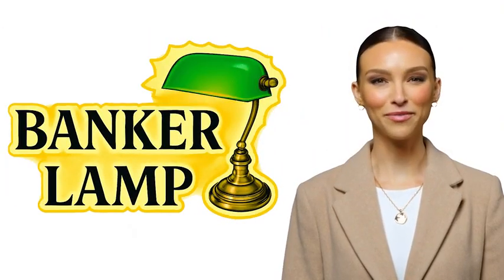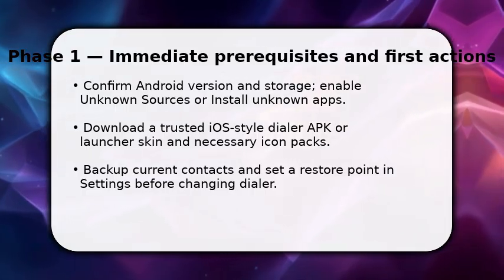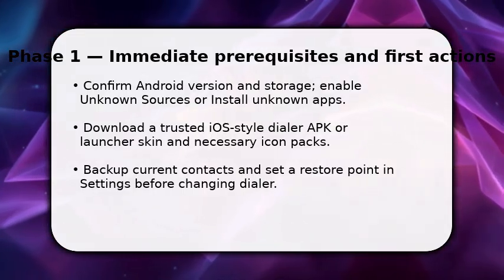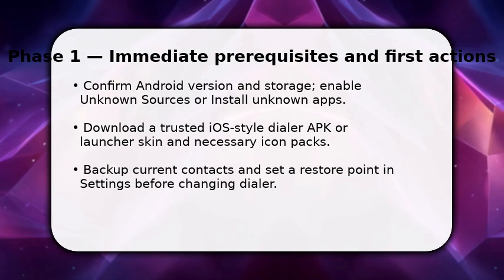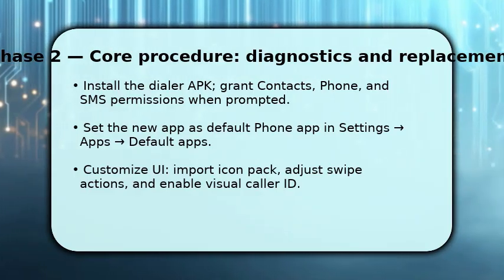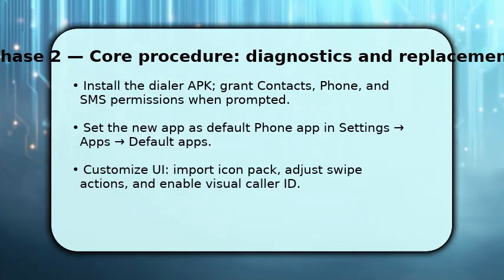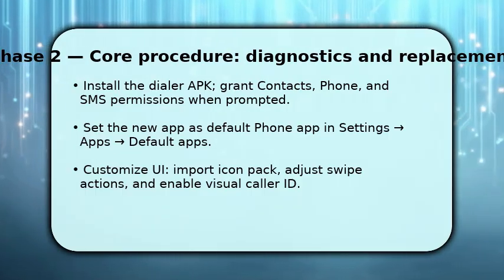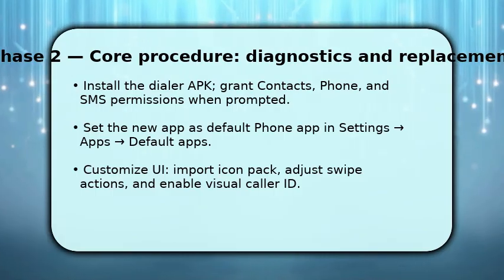How to Get Ios Dialer on Android - Step by Step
How to Get Ios Dialer on Android - Step by Step | 🔒 Surfshark VPN Deal — Stay private and secure. $1.99/mo + 3 Months Free ▸

Learn the step-by extricate iOS dialer on Android devices with this comprehensive guide. Discover methods to replicate iPhone's call and contact management features, enhancing your mobile experience beyond native limitations.

iOS Dialer, Android Transfer, Call Management, Contact Syncing, Mobile Applications Workarounds, Emulator Use, Third-party Tools, Device Compatibility Issues, Cross Platform Functionality, Troubleshooting Steps